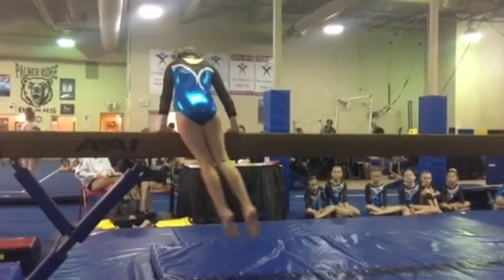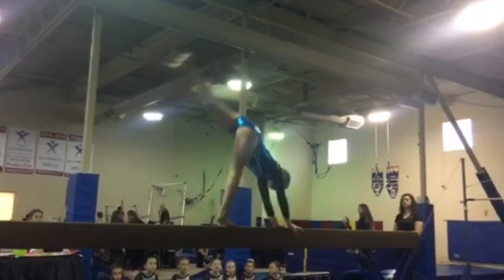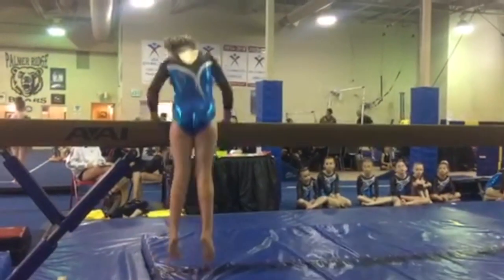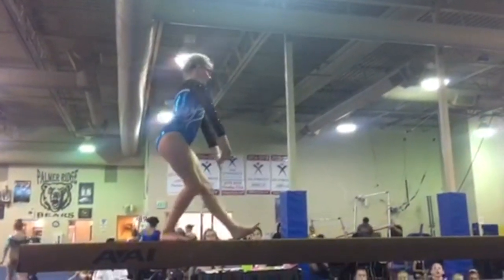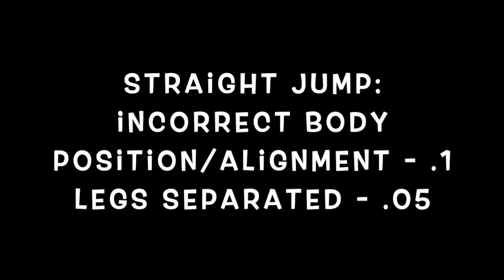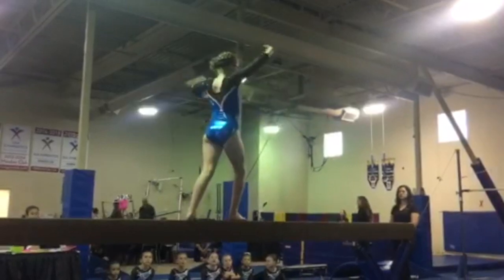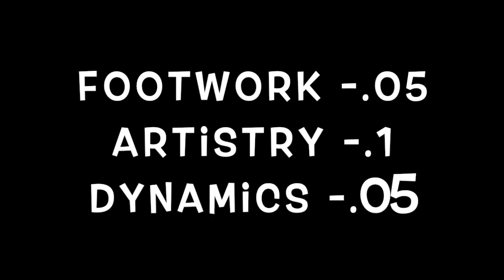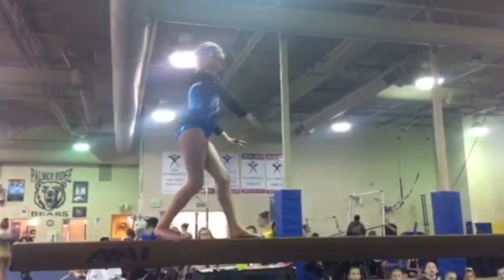GymnasticsHQ's Judging Series: Xcel Bronze Beam Routine by Eleanor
In this video we go through a gymnastics Xcel Bronze Beam Routine by Eleanor and discuss places where she might have received deductions.

You can read our Judging Series Part 3 - Beam Edition